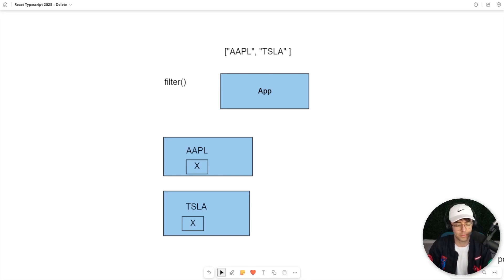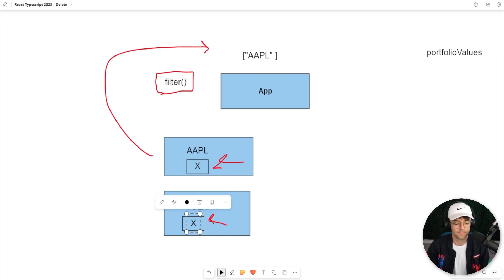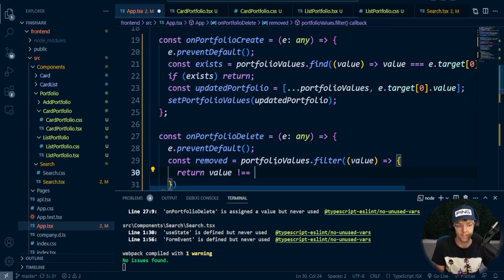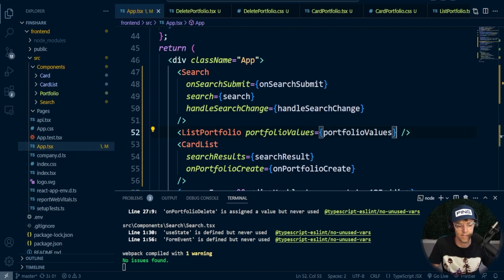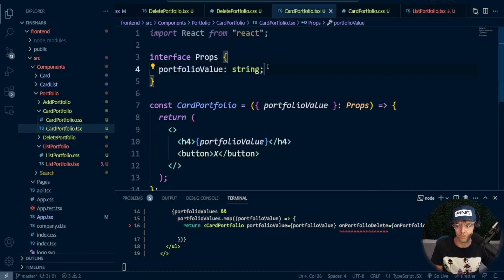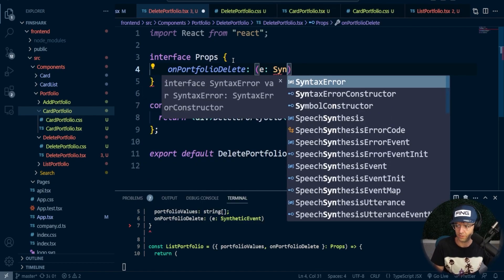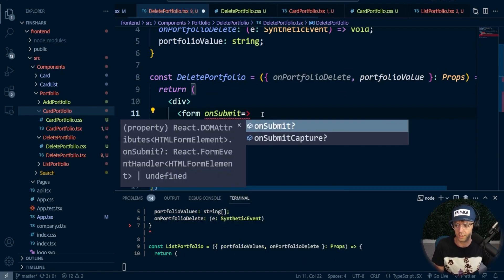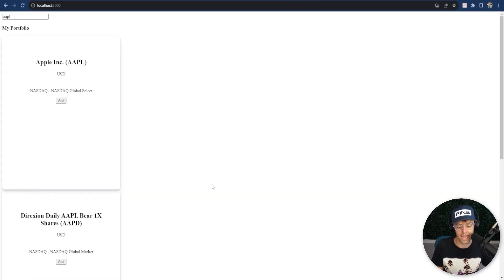React Typescript 2023 - 14. Delete